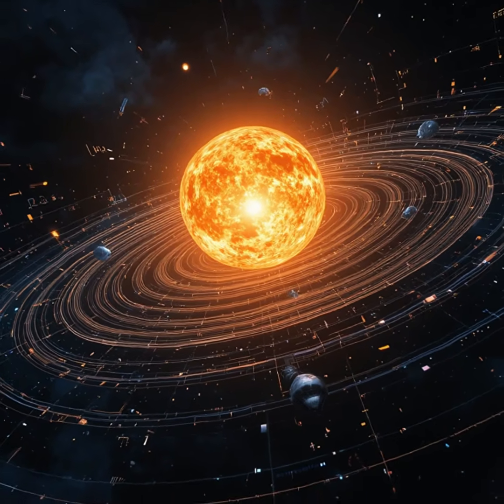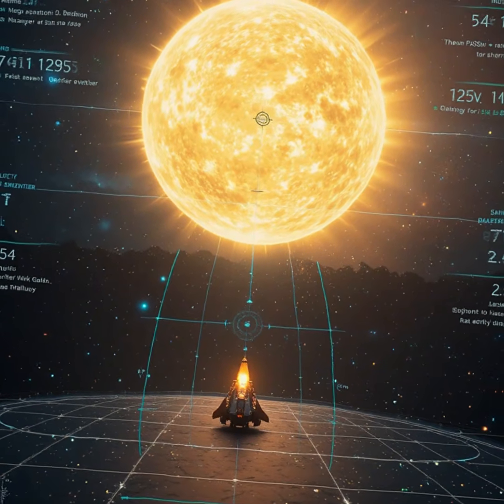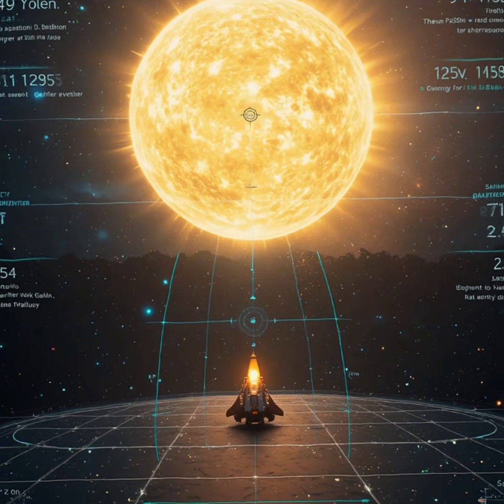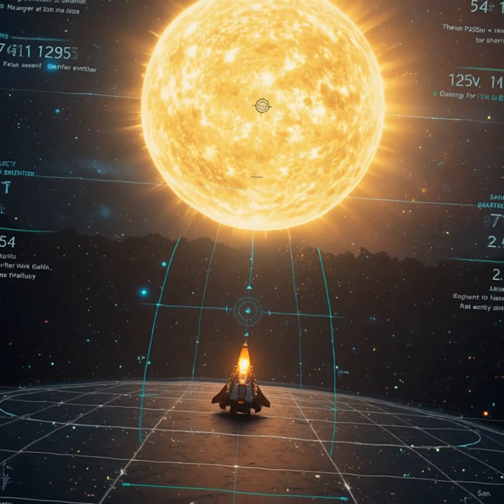Falling Into the Sun — Space and Gravity Simulation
🚀 Falling Into the Sun: An Interactive Gravitational Simulation | Remake ☀️

Welcome to our Falling Into the Sun (Simulation) [Remake] project! In this video, we demonstrate an interactive physics simulation that shows how an object moves under the powerful gravitational influence of the Sun.

🌌 About the Simulation:
The simulation demonstrates Newton's law of universal gravitation and shows how gravity affects an object's speed, direction, and trajectory as it approaches the Sun. As the object gets closer, the gravitational force becomes stronger, causing it to accelerate toward the Sun.

🛰️ What You Will See:
• An object falling toward the Sun
• Gravitational acceleration and changing velocity
• Curved trajectories and orbital motion
• Different results based on initial velocity
• Collision with the Sun
• Interactive simulation and visualization
• Real-time representation of space physics

🎯 Project Objective:
The goal of this project is to make gravitational motion easier to understand through an interactive and visual simulation. It combines physics, mathematics, programming, animation, and visualization to demonstrate the principles of orbital mechanics.

🔬 Physics Concept:
The simulation is based on:

F = G(Mm/r²)

This equation demonstrates how gravitational force depends on the masses of the objects and the distance between them.

✨ This remake focuses on improving the original simulation with better visualization, smoother motion, interactive features, and an engaging user experience.